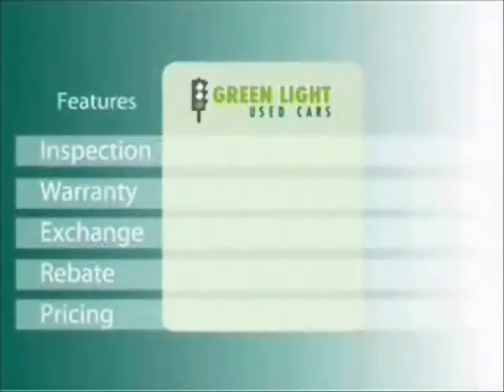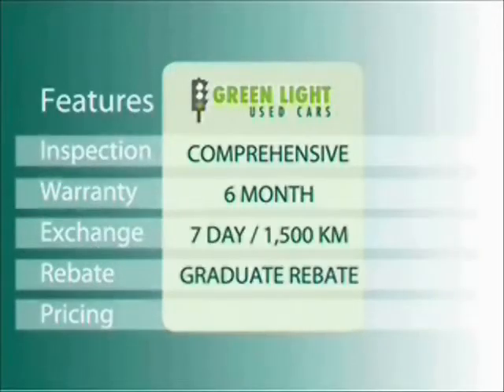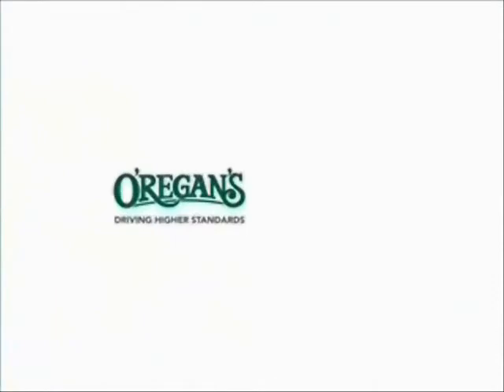G4275 glucc focus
Ford Focus